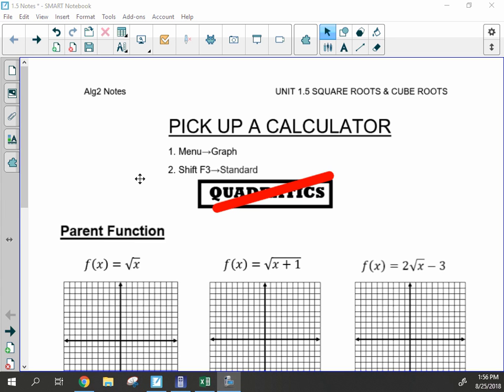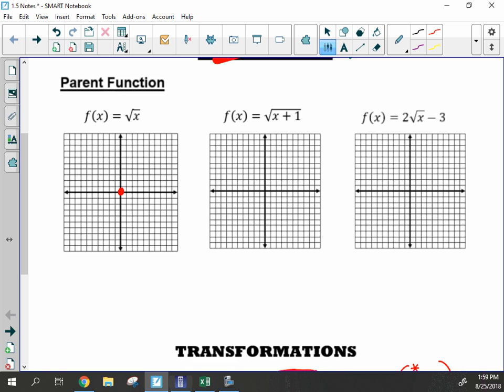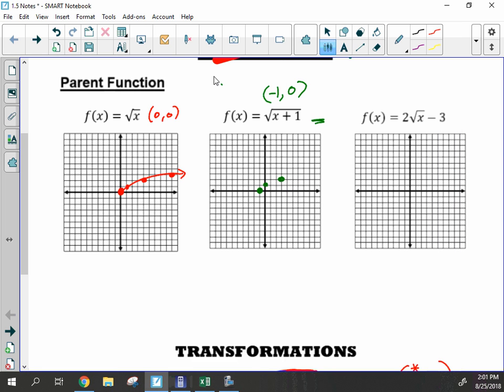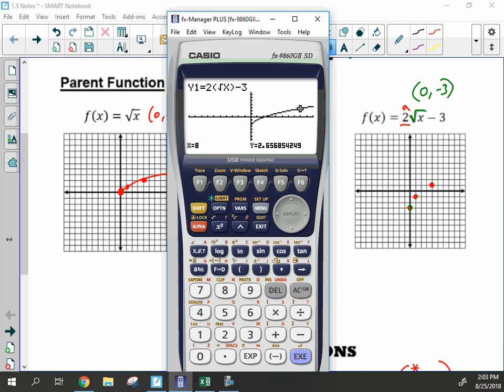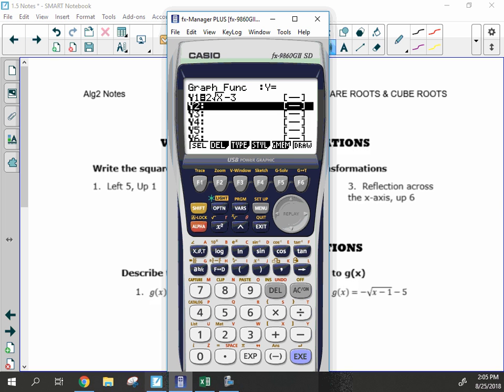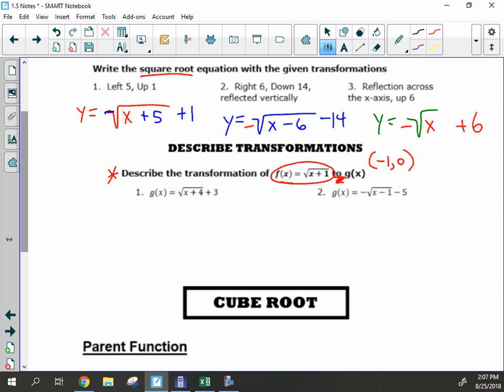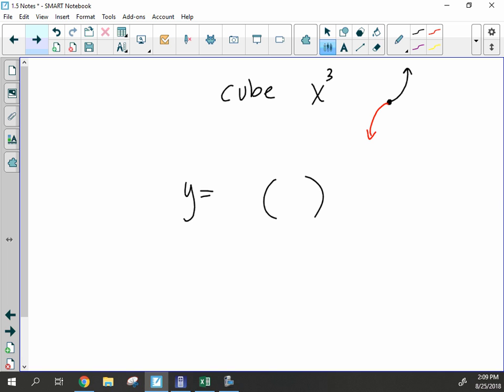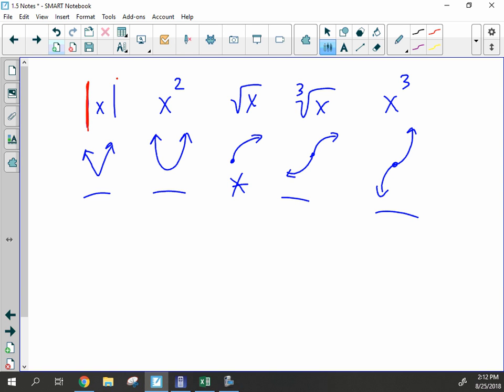1 5 Cube Roots, Square Roots, Cubics